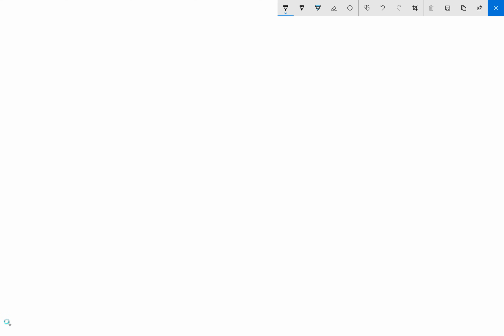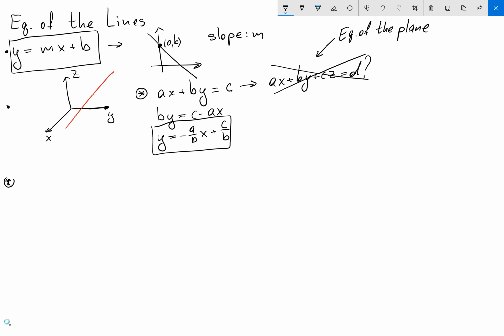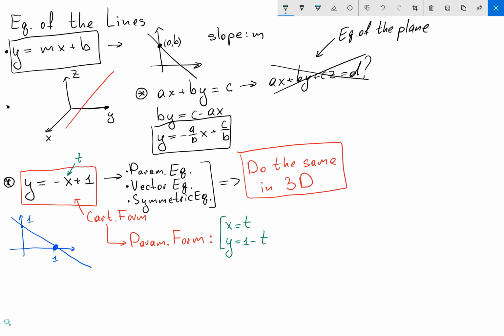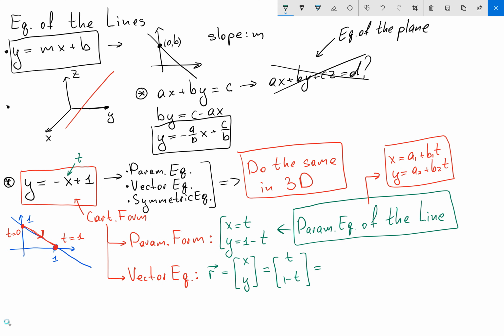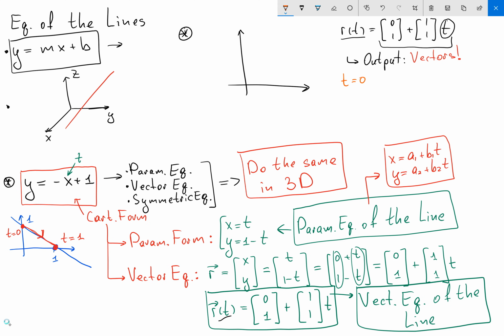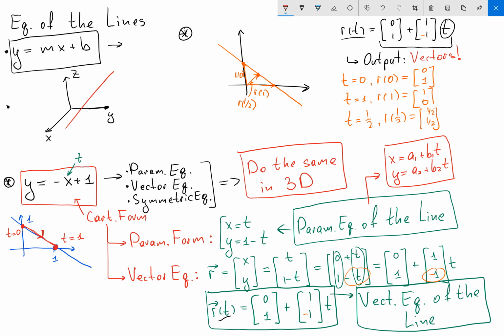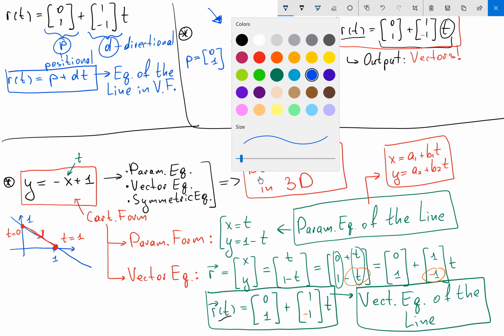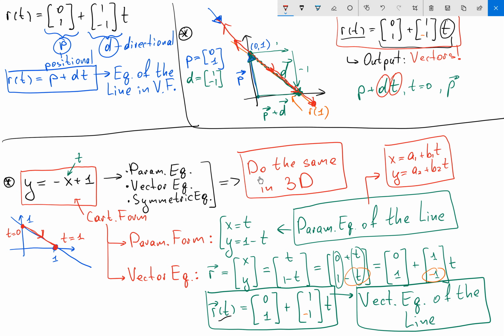Vector and Parametric Equations of a Line. Introduction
Parametric and Vector Equations of the Line. In this video, we are going to discuss parametric and vector equations of the line in 2D.